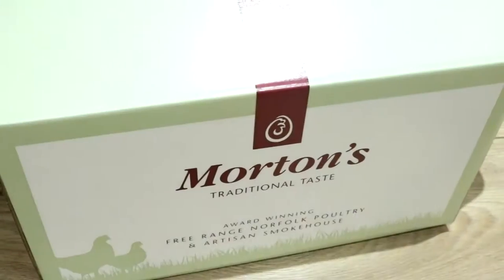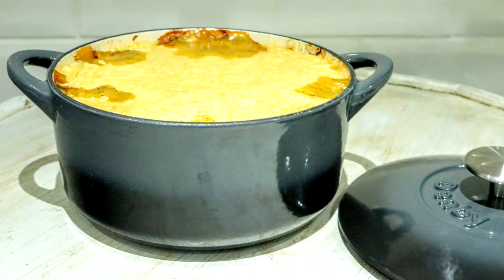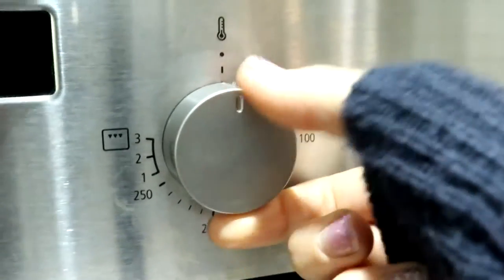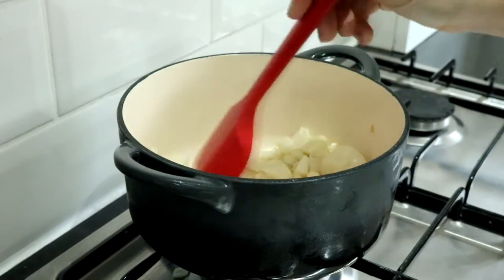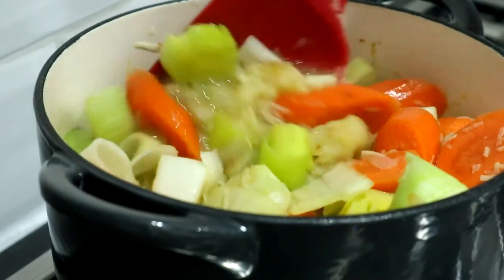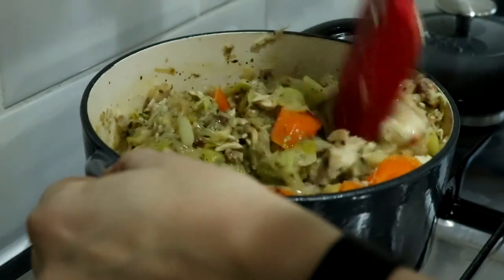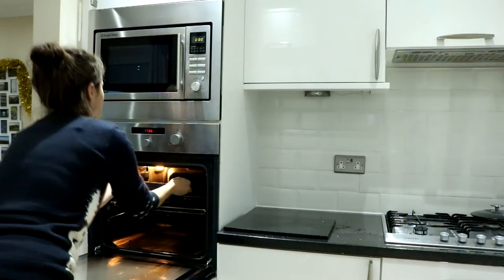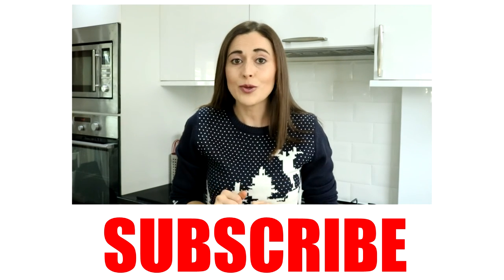Unofficial SW Leftover Christmas Turkey & Leek Pie | Tastefully Vikkie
If you didn't catch my last video on cooking the turkey, you can watch it here:

But today's video recipe is an adaptation of one of my favourite Angela Hartnett's Turkey, Leek & Ham Pie.

This is my printable version where you can also find the original too:

Girl Power DIY!